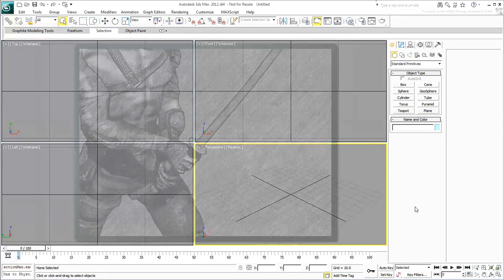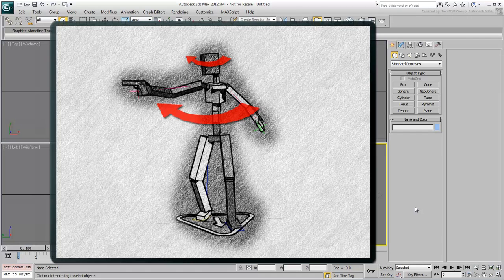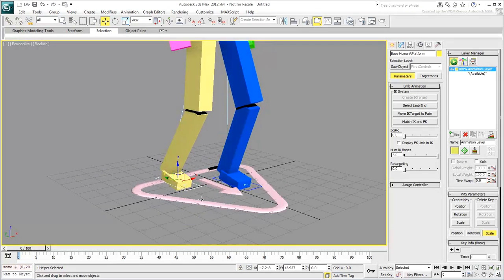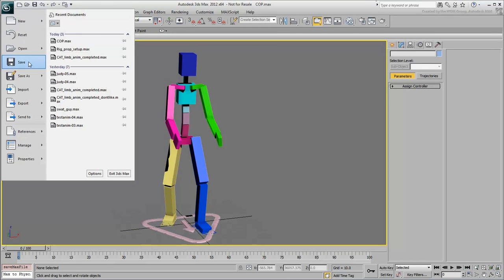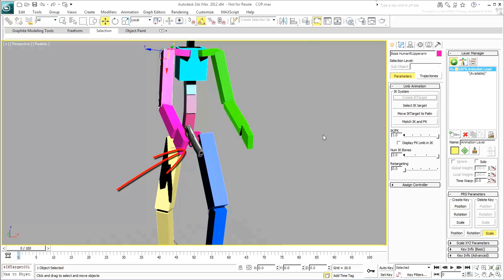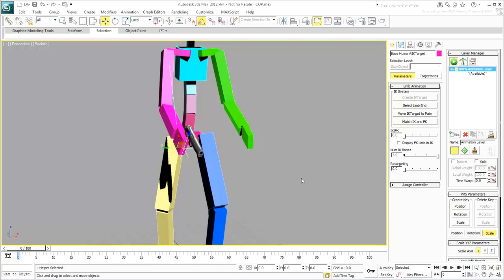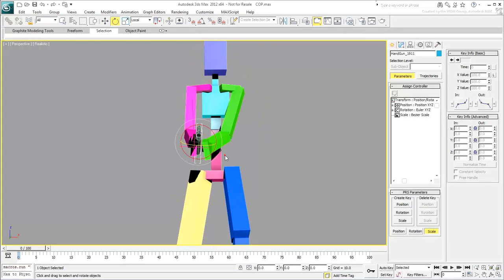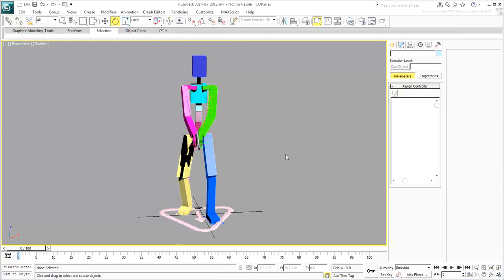Using CAT in 3ds Max - Part 5 - Controlling Limb Animation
This tutorial, was created in response to a subscriber inquiry about using props to animate CAT limbs, in particular the hands.In this Part 1 movie, you learn how to setup an object to drive the IK animation of a CAT limb. It makes use of the Link Constraint and covers how to set it up.Later, as you animate the rig, you learn how you to disable Link Constraint to regain manual control of the CAT rig.
Level: Intermediate
Recorded in: 3ds Max 2012